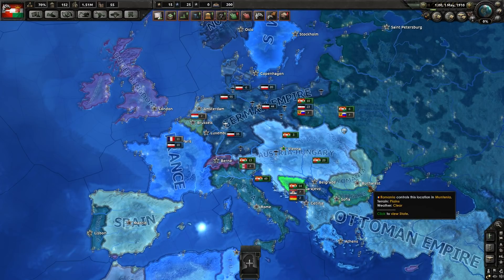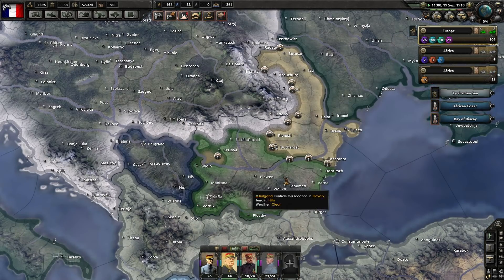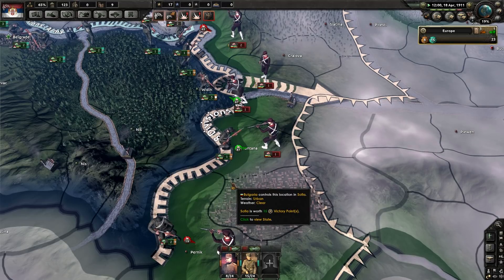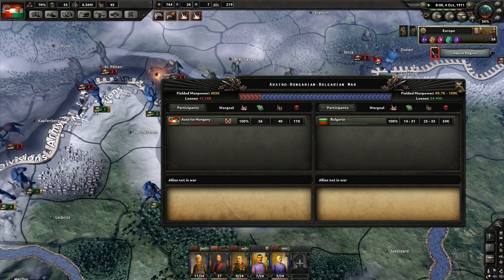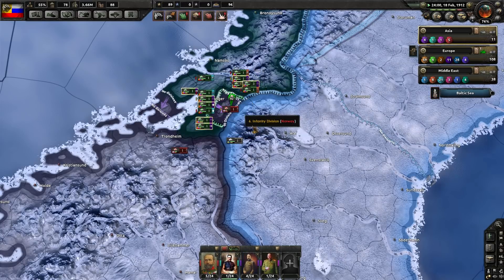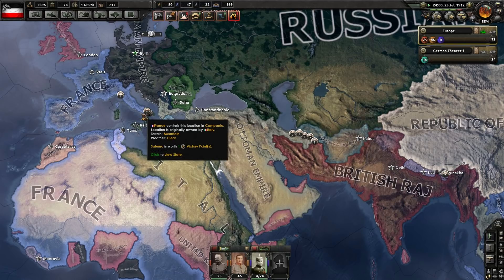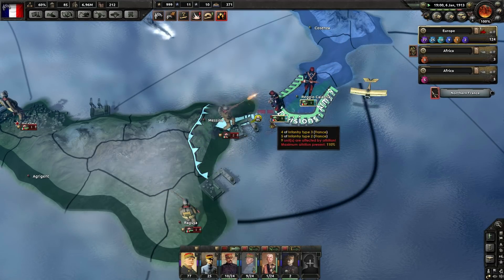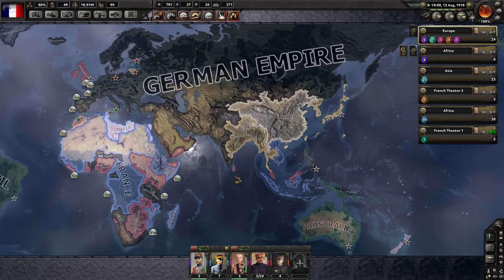Hearts of Iron 4 | Battle Royale with The Great War Mod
How does WW1 play out when there are no factions and everyone wants to eat everyone else?!